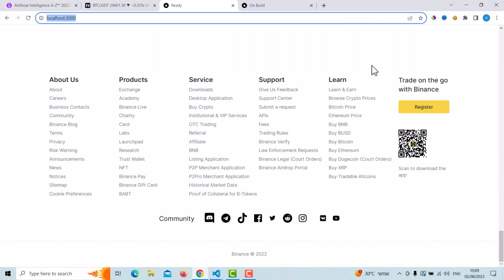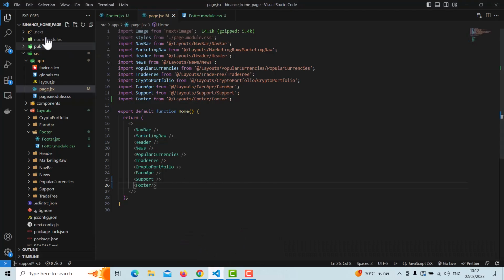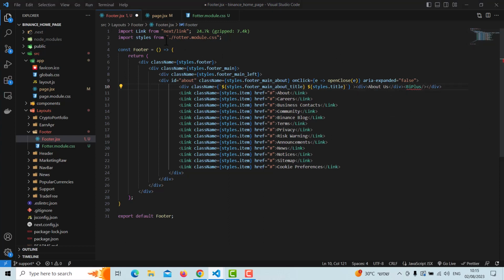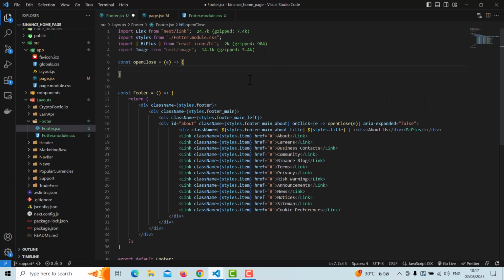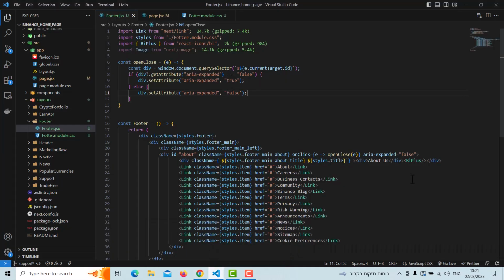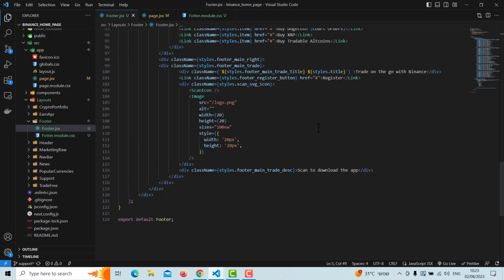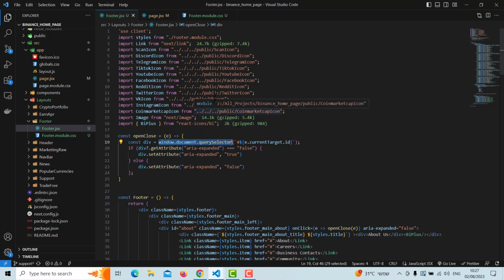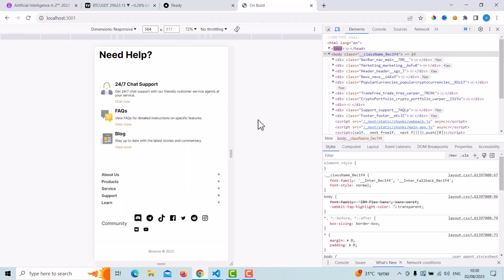✅ How To Clone Binance.com Home Page - Footer || Part 14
This Video Is a part of the Binance clone page tutorials .